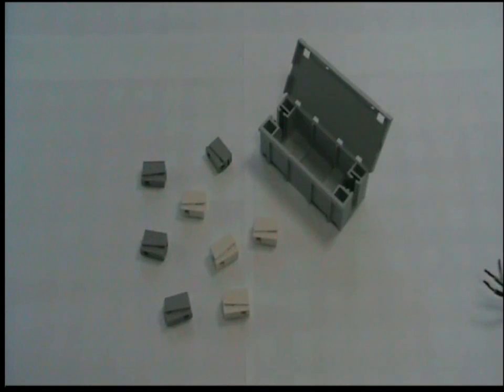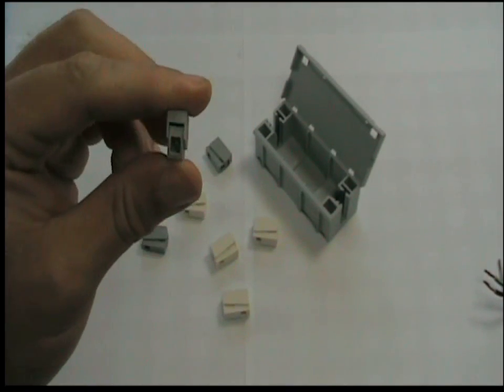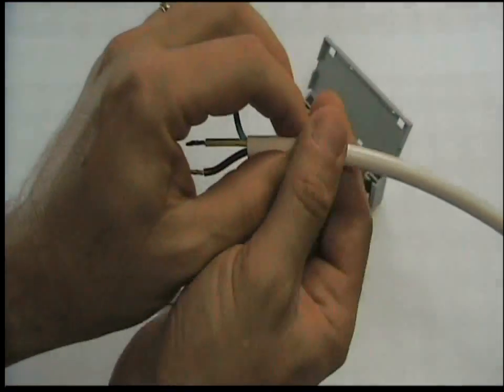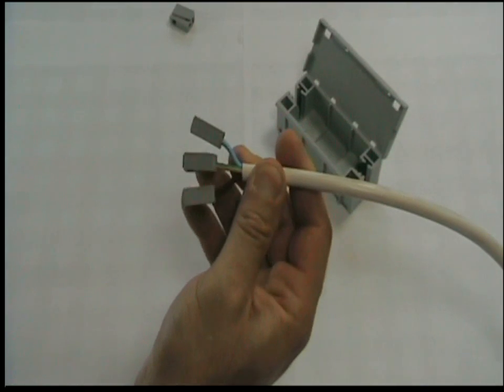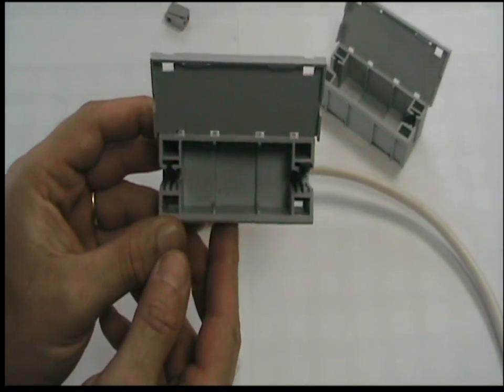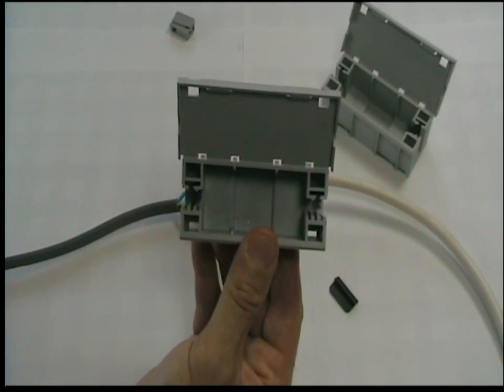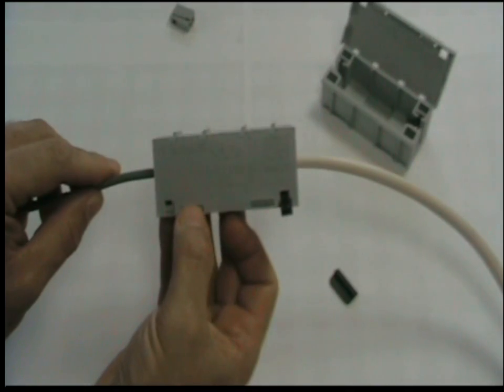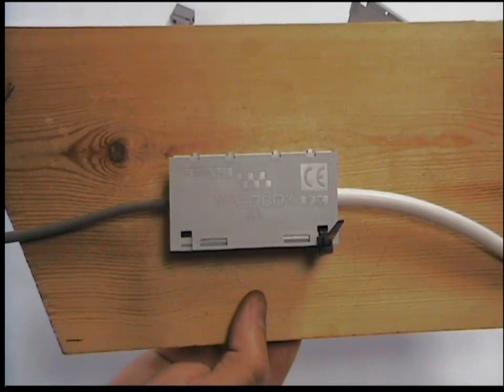CONNEXBOX® Light Electrical Enclosure | Junction Box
The CONNEXBOX® Light is a BS-EN60670-22 Certified Electrical Junction Box designed to be used with the Wago 224-101 and 224-112 terminals. Unlike other junction boxes the terminals are not fixed inside the box but are fitted into the box after the cables have been connected together. This makes the CONNEXBOX® Light very easy and quick to fit as well as being flexible in terms of both the size and number of cables and terminals it can accommodate.